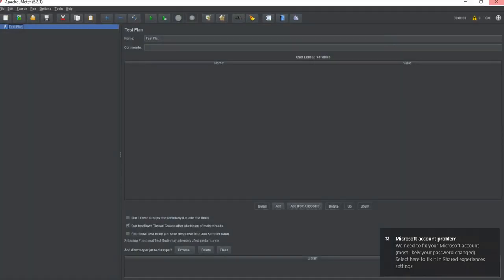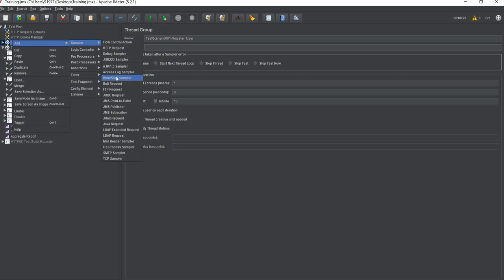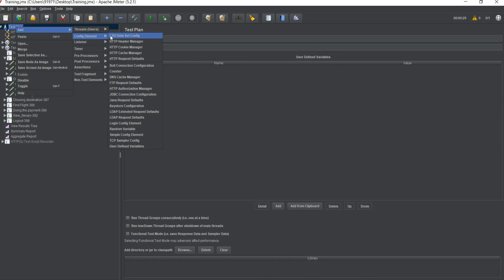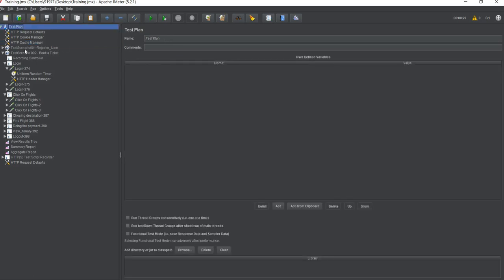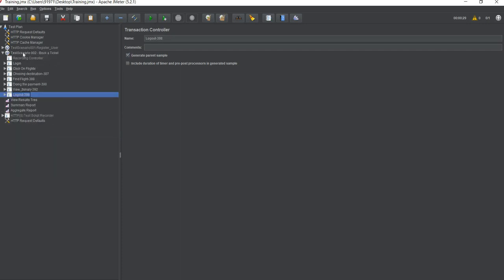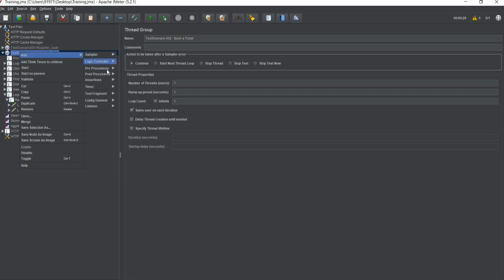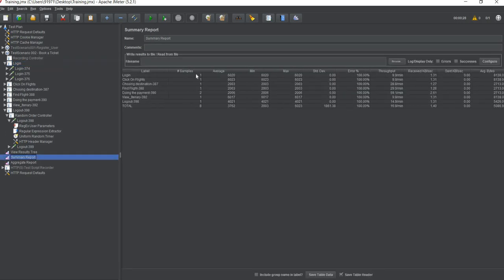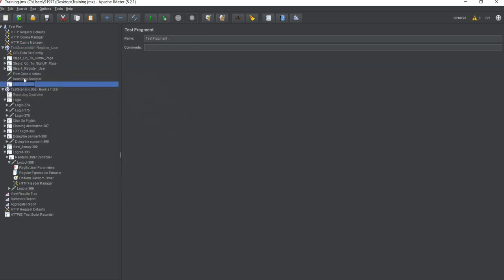Chapter 13 Various Components Of JMeter ( Introduction to different parts of JMeter )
Components of Jmeter